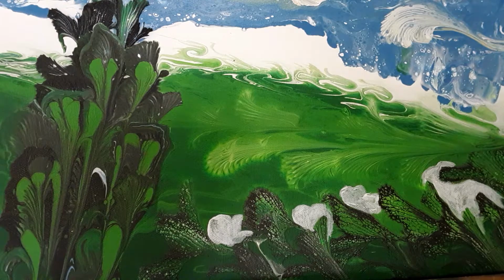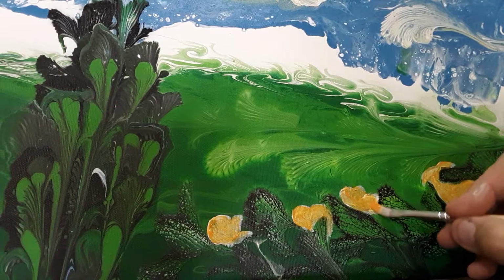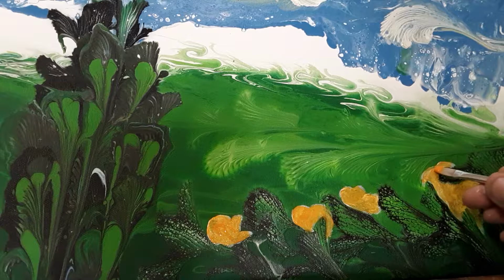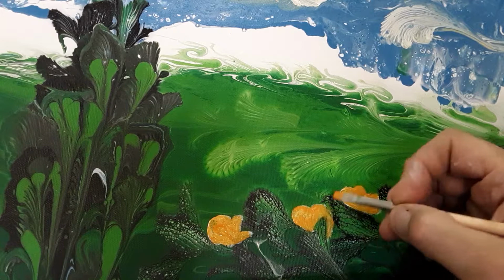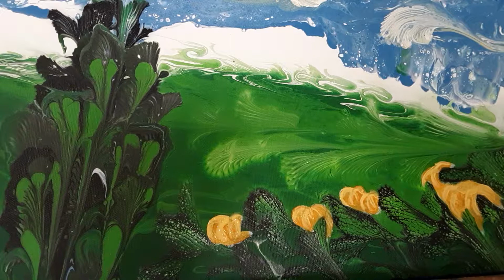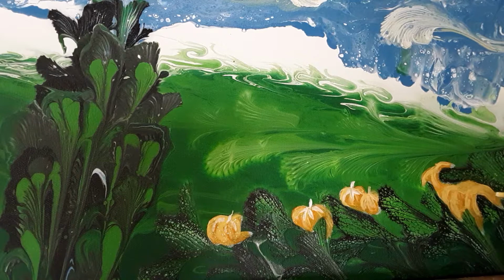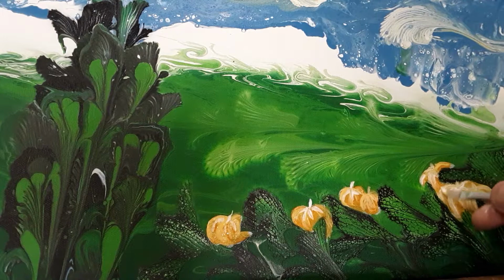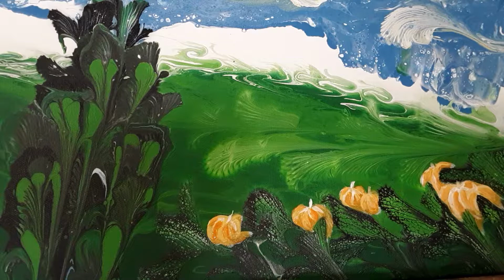Painting pumpkins for spooky night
Acrylic painting over fluid pour